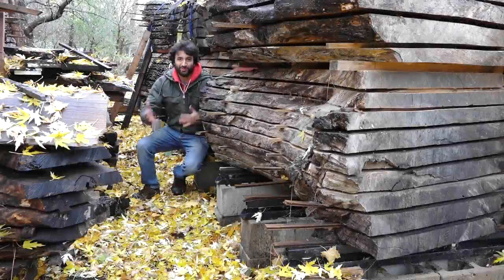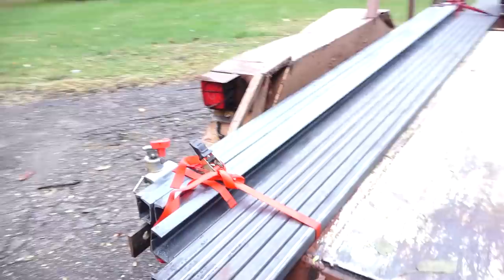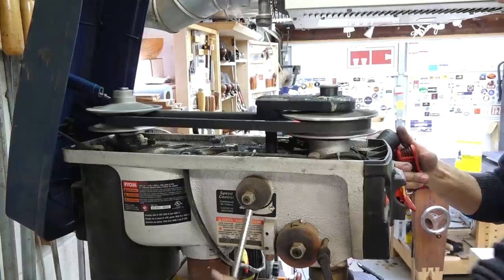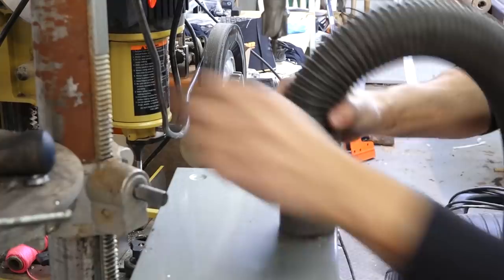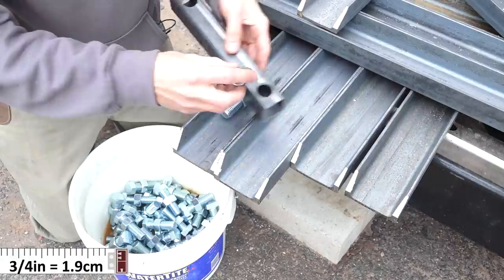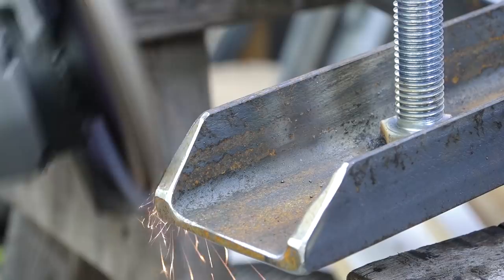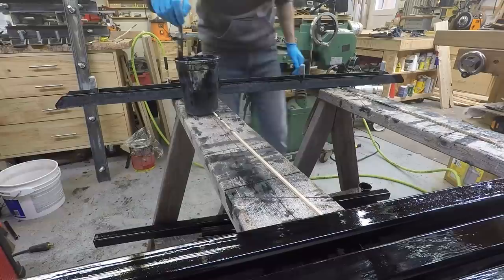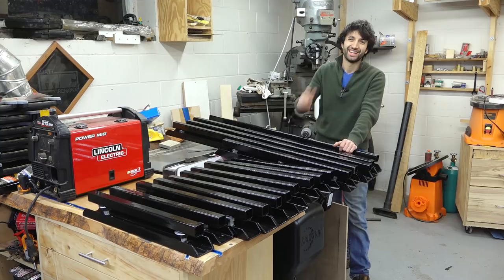Making More Lumber Stack Leveling Bases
PRODUCTS USED
Lincoln Electric 210MP Welder
Lincoln Electric Viking Welding Helmet
Mitering Metal Bandsaw
Triton Multi-Stand
Combination Square
Triton Super Jaws
Triton Engineers Jaws
Super Jaws Side Support
15/16" Drill
Cordless Angle Grinder
Deburring Tool
Degreasing wash
Metal prep wash
POR15 Paint